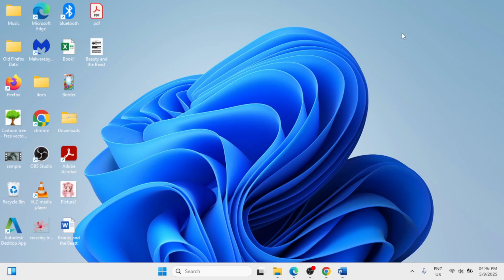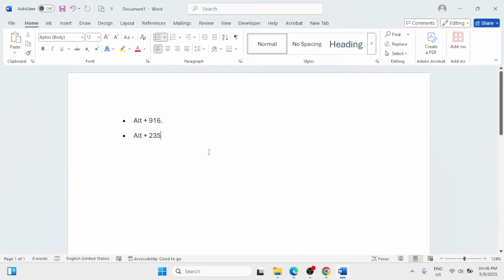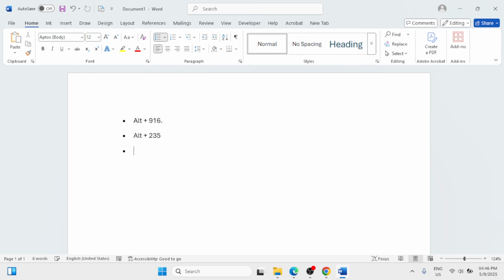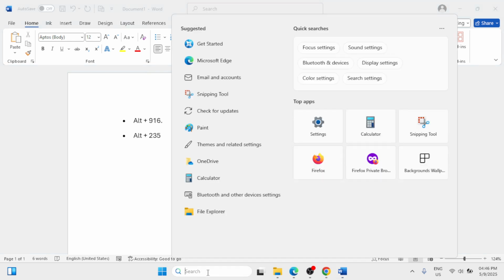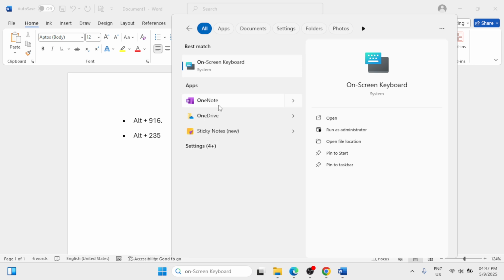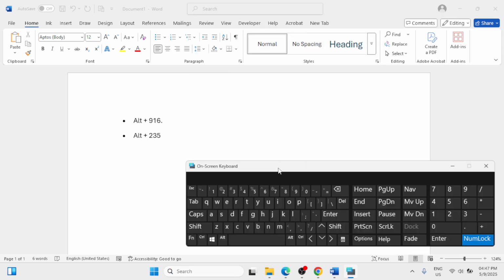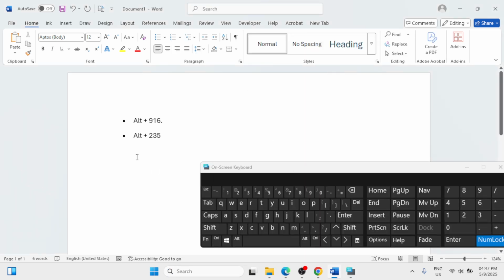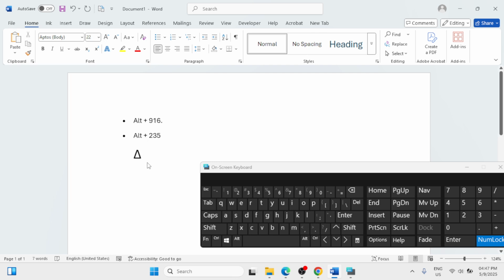How To CREATE A Delta Symbol In Word - GUIDE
Learn how to create the Delta (Δ) symbol in Microsoft Word with this easy step-by-step guide.
Perfect for math, science, or technical documents.
Use keyboard shortcuts, symbol menu, or Unicode entry to insert it quickly.
Watch now and add the Delta symbol like a pro!